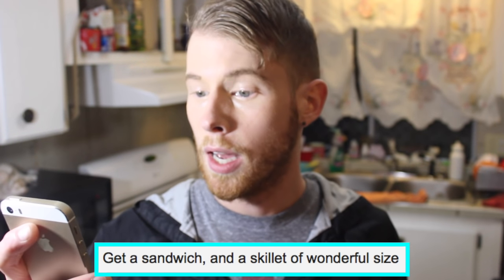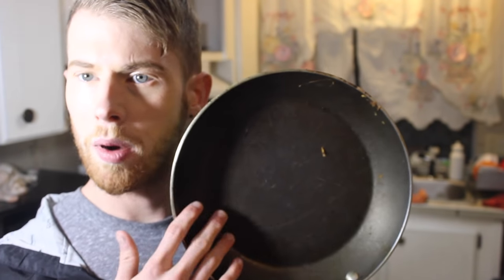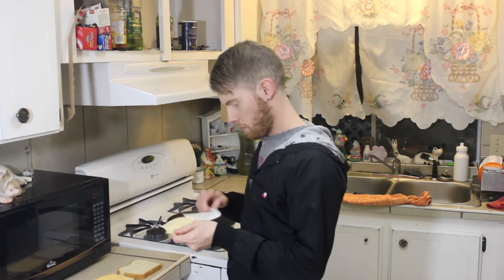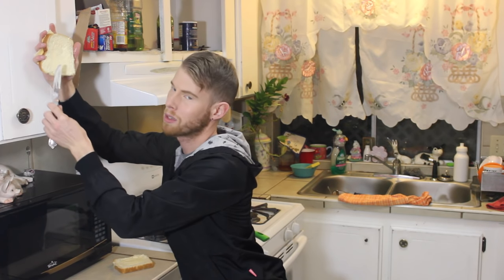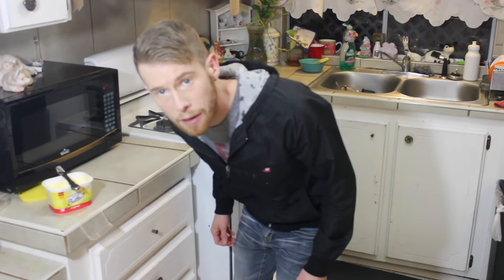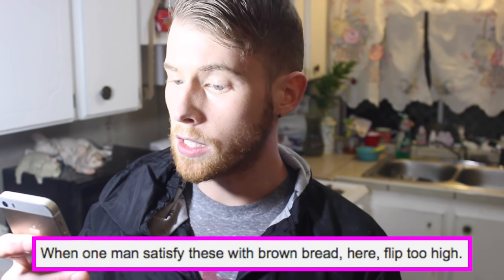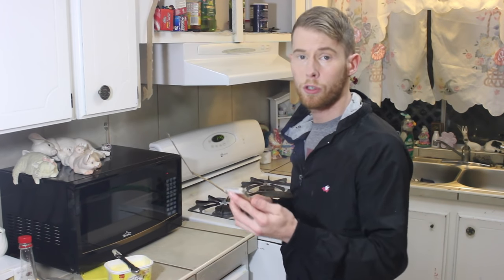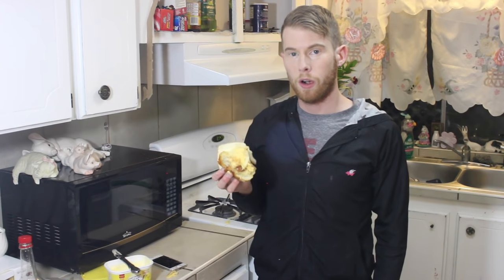Google Translate Makes Grilled Cheese!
So It's Like 2 In The Morning And All I Want Is A Banging Grilled Cheese..Is That Too Much To Ask For Google..? I DON'T THINK SO!

Hey big timers! So it's about time we got a new google translate video right? I really just wanted to eat a grilled cheese but I guess I should have specified that I didn't want to eat it off the ceiling. It was still good though.

What do you want to see google translate do next? Let me know!

If you haven't seen all the episodes of Google Translate Sucks just start here!